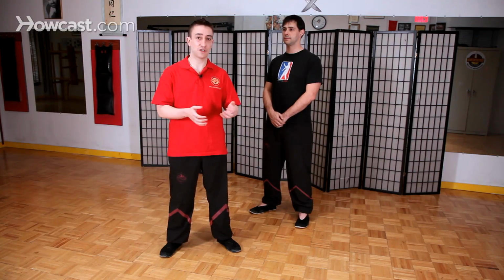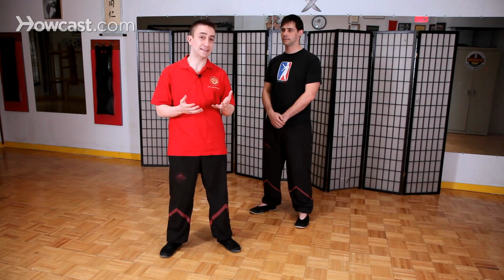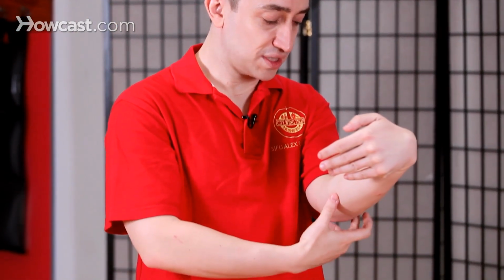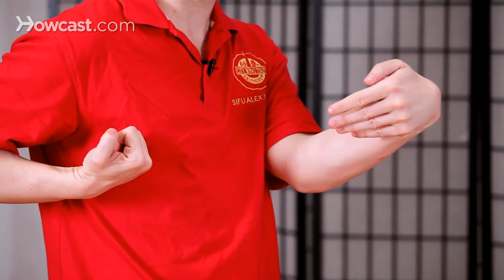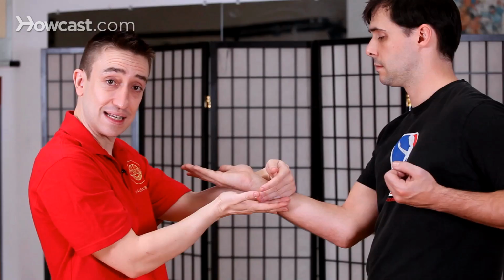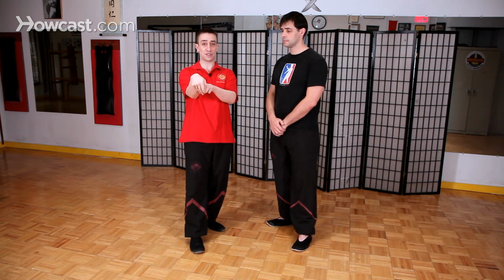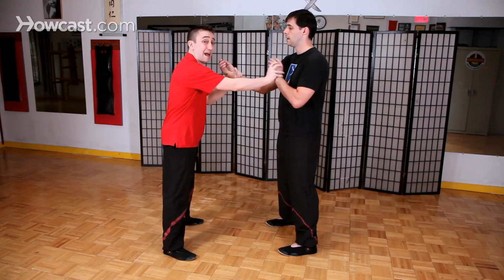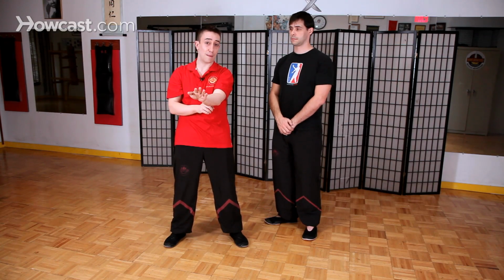How to Do Fook Sau aka Subduing Hand | Wing Chun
Fook sau is also another one of the basic techniques in Wing Chun. Along with tan sau and bong sau, it's actually one of the three seed techniques of Wing Chun. What we mean by seed techniques is, most of the hand techniques in wing chun that we use at the beginning level or at the advanced level, especially in chi sau practice, they either relate to bong sau, tan sau or fook sau.

On the topic of fook sau, fook sau is actually basically an idea. It's a concept. The Chinese character itself basically means "to control" or "to cover", and the character is actually a pictogram of a man controlling a dog. Basically, the idea is to subdue or to control. That's basically an idea, so it's not a fixed technique in terms of what it's supposed to look like or what it's supposed to do. It's more of a concept.

Fook sau, when it's practiced in the form, is done a little bit differently than the way we do it when we apply it. When we do the Siu Nim Tao form, one of the main functions is to bring the elbow as far as you can in, so that you stretch the shoulder, and to keep the hand and the wrist bent, and the fingers pointing towards you. Now, the reason why we do this in such an extreme way, especially with the thumb pressing down here to train this tendon here, is primarily for that. We're doing it for strength training in the form.

Not that the Siu Nim Tao form is for training to become brute or powerful, but we need to train the tendons along the arm as long as the muscles on the inside of the forearm, which help to support the way that we punch. We do that primarily by really grinding out the fook sau in the Siu Nim Tao form. However, when you practice a double-arm chi sau or pun sau, it's not necessary to totally buckle down on this, because you don't want to be tense when you're practicing chi sau.

While the form may look like this, when you start to practice chi sau, either single-arm chi sau or later pun sau, your arm and your hand should actually be in a much more relaxed state. If you see that my hand is actually much more relaxed so that I can stick more. One thing you don't want to do with fook sau is to press it down like this, because fook sau is an outside hand and it basically symbolizes the punch coming on the outside of the bridge here.

Since we punch this way in wing chun with a vertical fist, it makes sense that our fook sau still falls in line with that here. If you do the fook sau this way, this actually takes your punch out of alignment, because we don't punch this way in our Wing Chun system. That's why you shouldn't practice fook sau this way here. When you practice in double-arm chi sau, the fook sau should be nice and relaxed on your partner's hands so that if they were to attack you, you can actually feel this one through the hands, either with jum sau or with other techniques, because you have more surface area touching your partner's arm.

This is for chi sau, and then a very simple, practical fighting application is to turn your fook sau flat, this way here, so it's basically just a bridge arm or a covering hand. You can use it in lieu of using a lap sau or a jut sau. If somebody's just standing in front of me and I just want to go in and hit him like this, I only need to create a bridge and punch over here. It's not even necessary for me to grab sometimes. It's even faster to just go over like this. The basic fook sau technique with a punch in the air can look like that. You go here, set up a fook sau, punch over the bridge, drop down, punch, drop down, punch, drop down, punch. That's fook sau for application.

About us:-
Emphasizing high-quality instructional video production, Howcast brings you leading experts and accurate, reliable information on makeup tutorials, cute hairstyles, and nail art designs to soccer tricks, parkour, and skateboarding, plus how to Dougie, how to kiss, and much, much more. Howcast empowers people with engaging, useful how-to information wherever, whenever they need to know-how